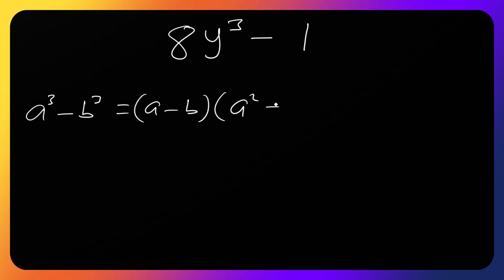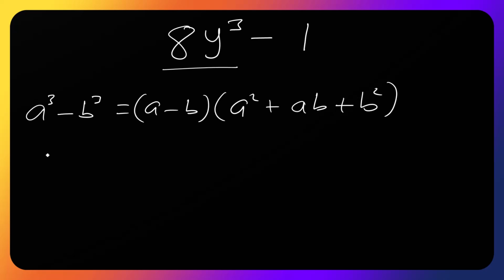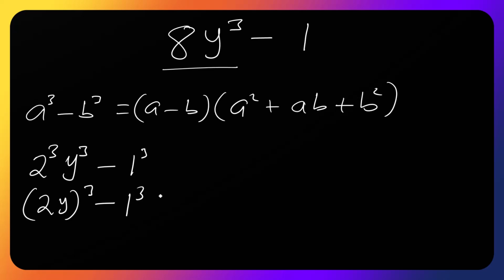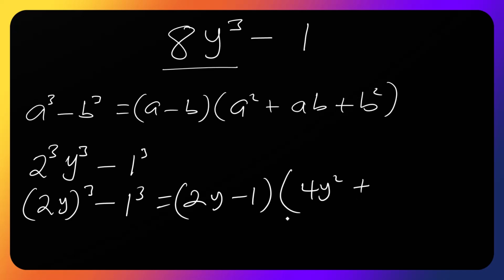Can You Factorize ? A Very Nice Maths Challenge